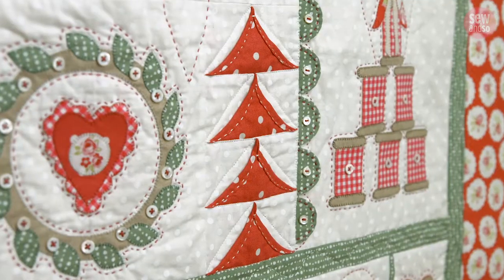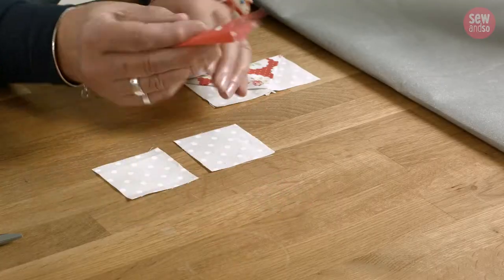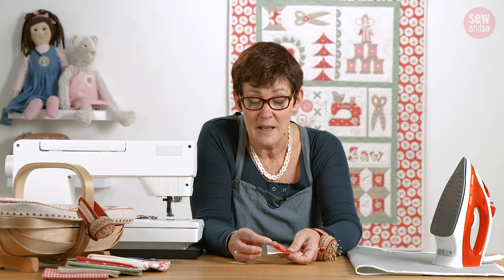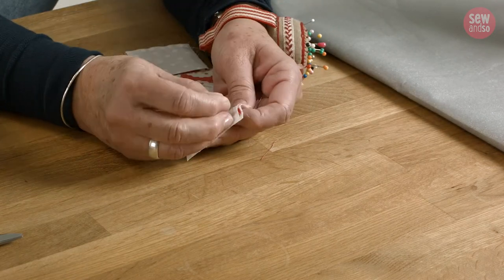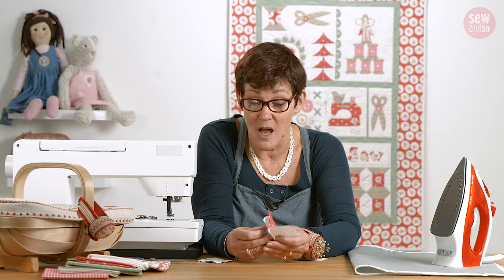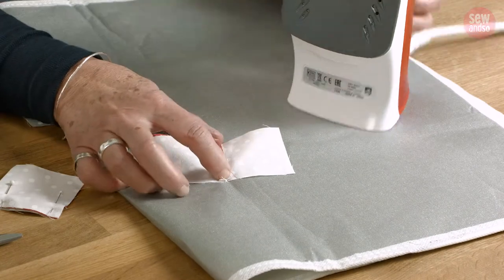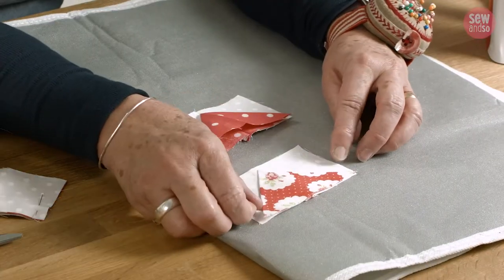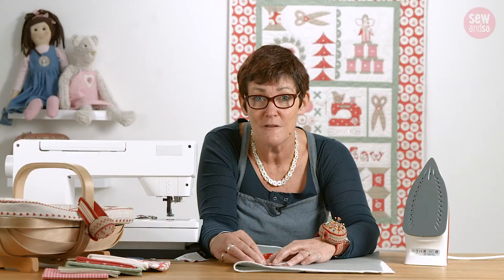Easy Folded Flying Geese quilt block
Fall in love with Mandy Shaw as she teaches you how to make a really easy folded flying geese quilt block. This block is featured in her new Quilt kit, Sew with Love, which is perfect for spreading the love all year round.

You can purchase the new Sew with Love quilt in store now